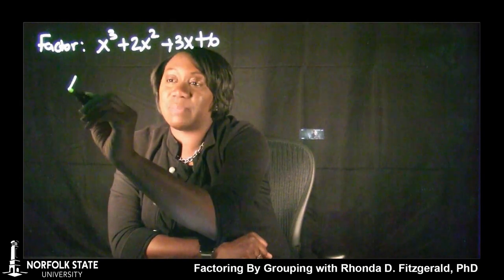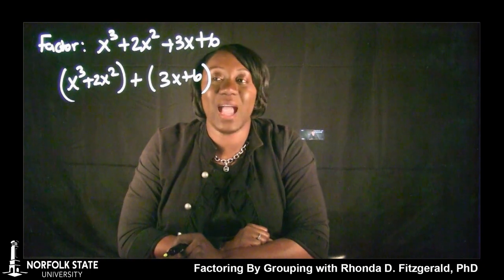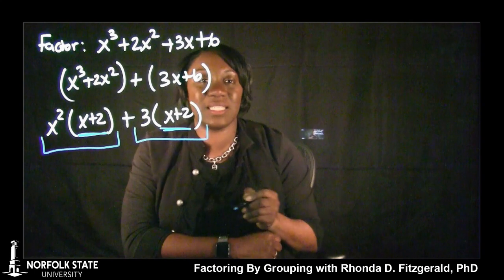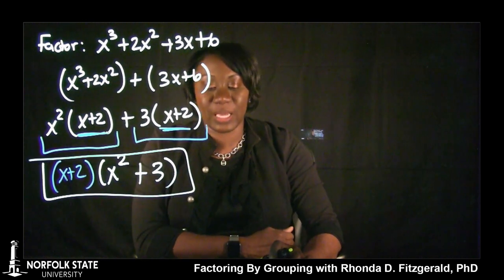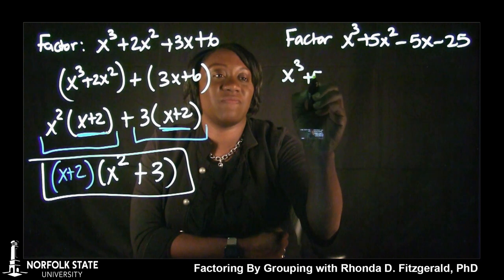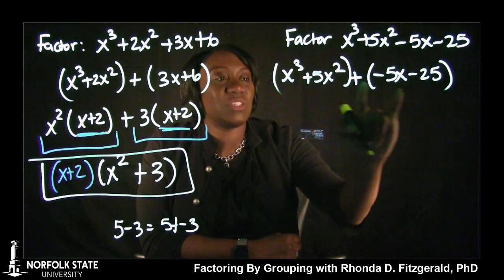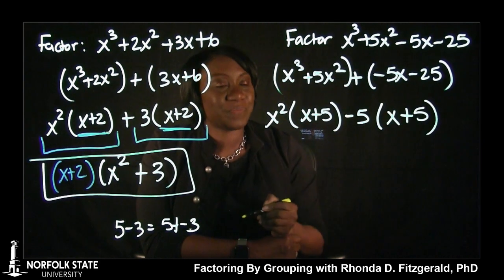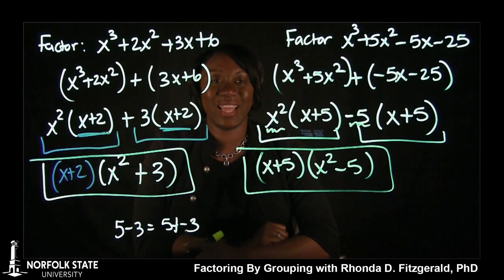Factoring By Grouping with NSU Logo